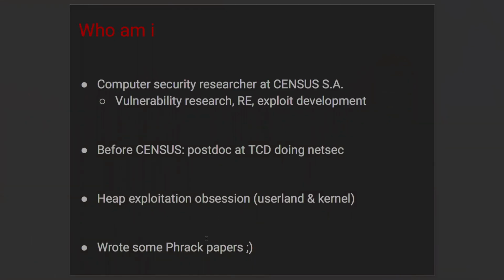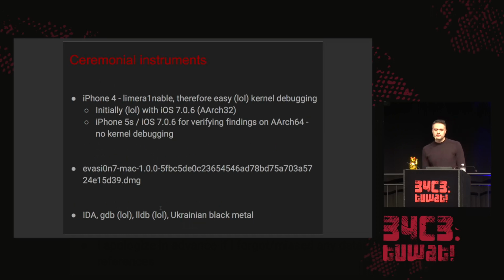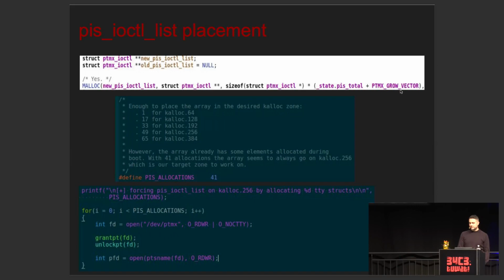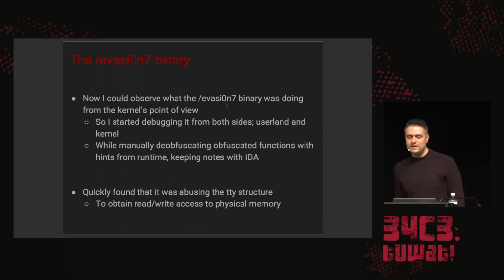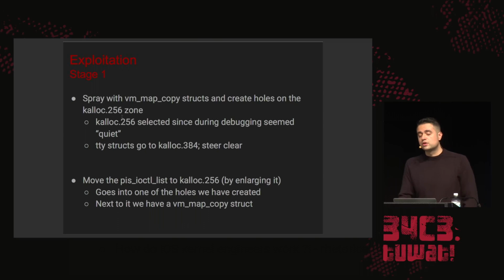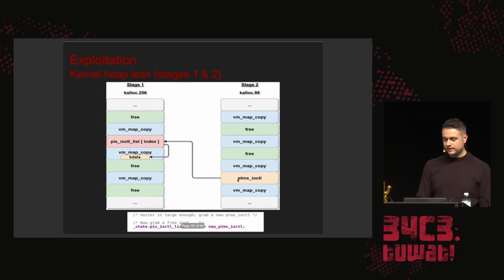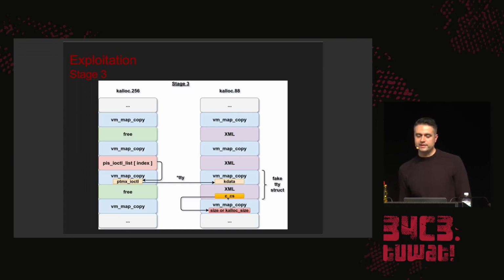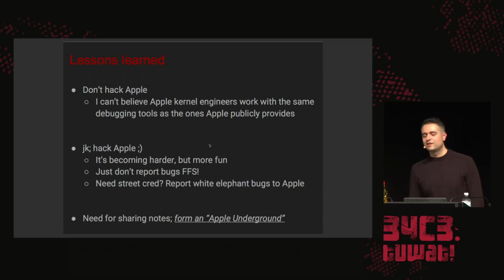34C3: iOS kernel exploitation archaeology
12/27/2017: This talk presents the technical details and the process of reverse engineering and re-implementation of the evasi0n7 jailbreak's main kernel exploit. This work was done in late 2013, early 2014 (hence the "archaeology" in the title), however, it will provide insight into the kernel debugging setup for iOS devices (iDevices), the encountered difficulties and how they were overcome, all of which can be useful for current iOS kernel vulnerability research.